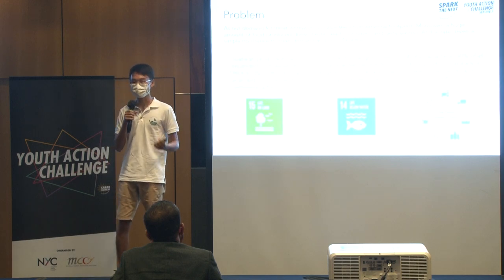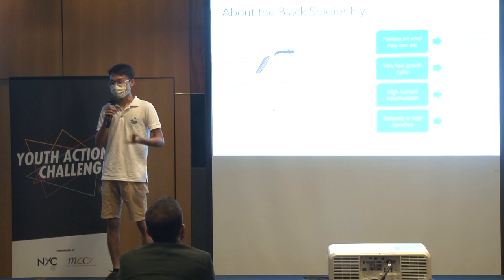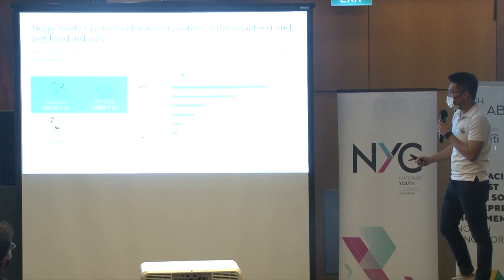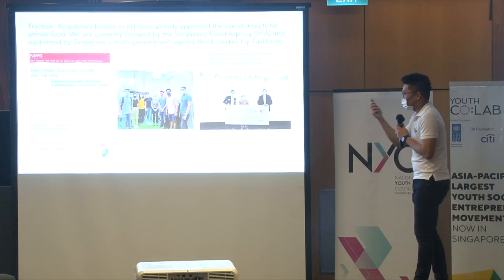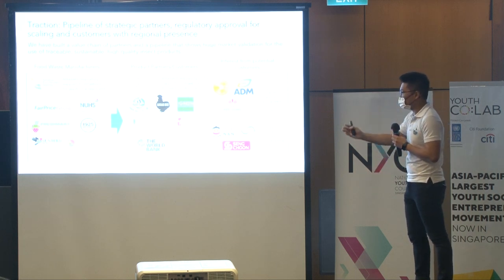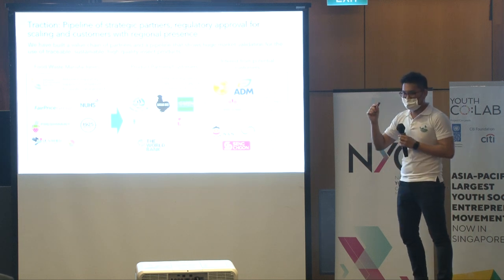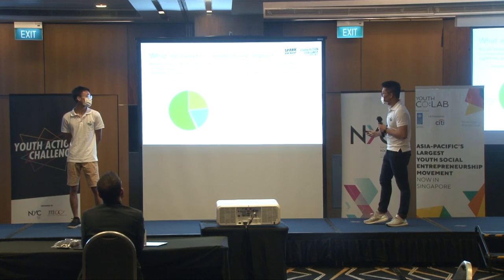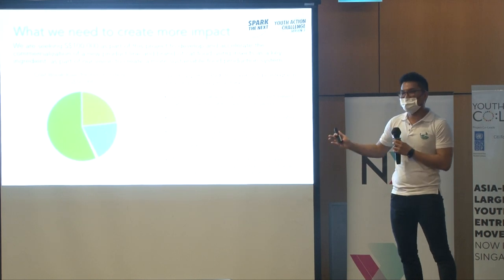Youth Action Challenge S3E07: Pitch/Q&A; Insect Feed Technologies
Insect Feed Technologies is using insects to address the issue of land scarcity in farming and seeking higher production output for crops.

With the current production of sustainable insect protein and fertiliser as inputs for farming industries, IFT will be conducting more R&D to ensure their product is able to remain relevant and encourage adoption for public use.

Our YAC Season 3 teams pitched at the Final Open Mic session on 29th January 2022. Head on over to the YAC website for more information.